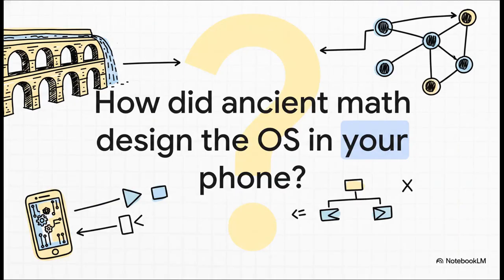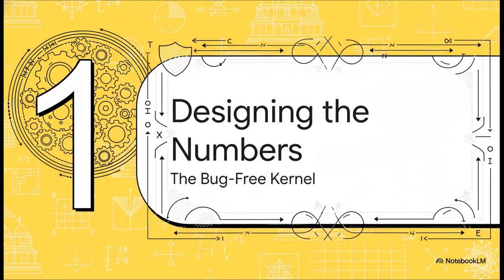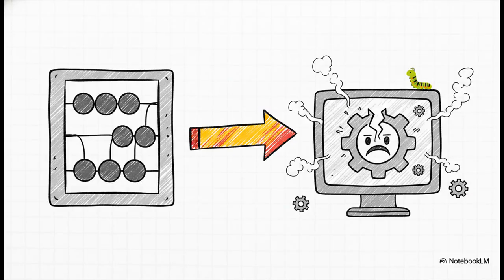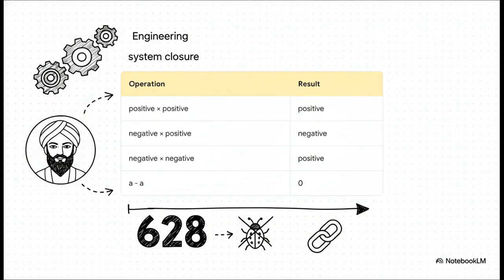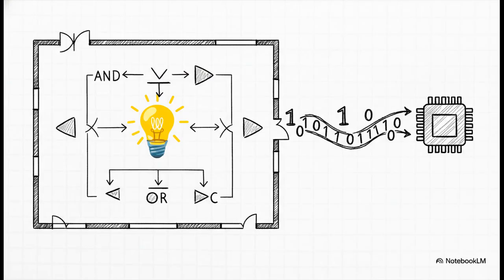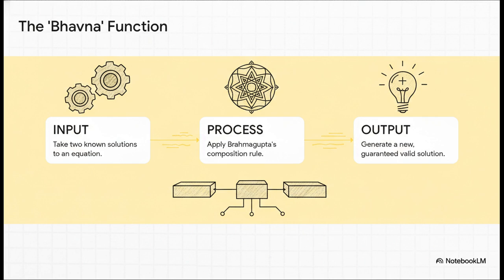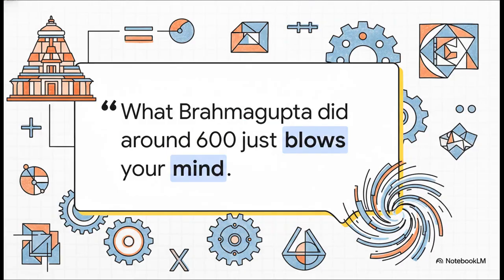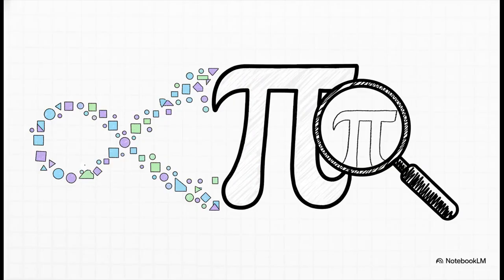Ancient Logic, Modern Tech - indian Knowledge system